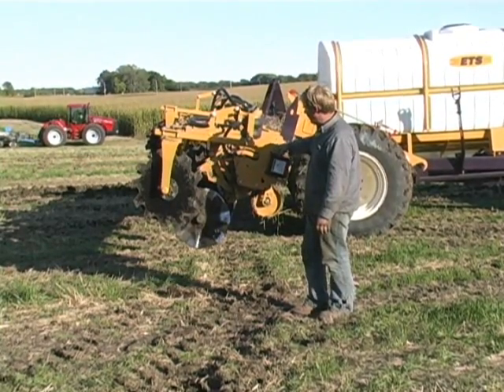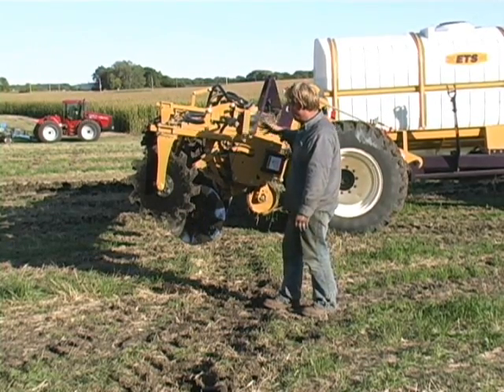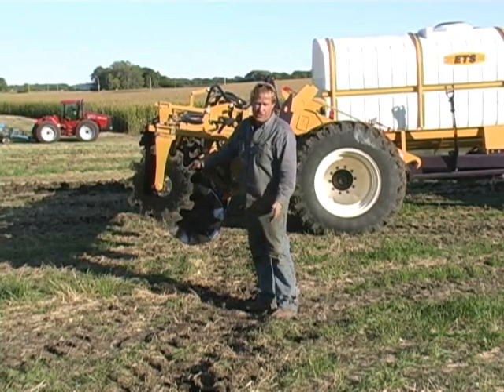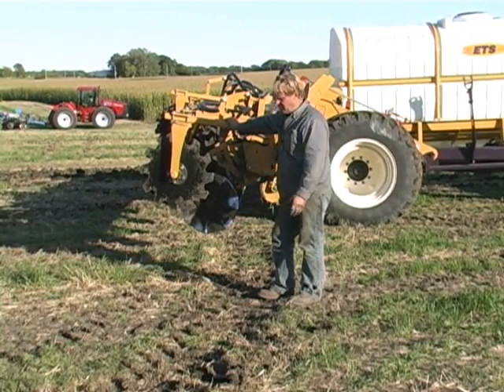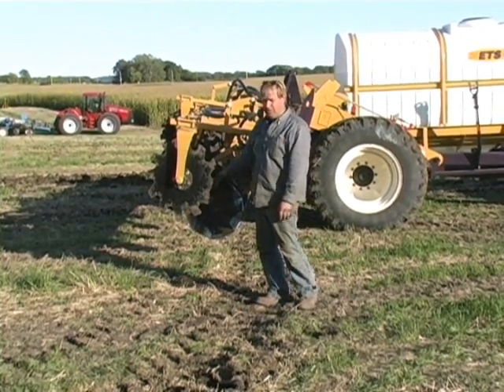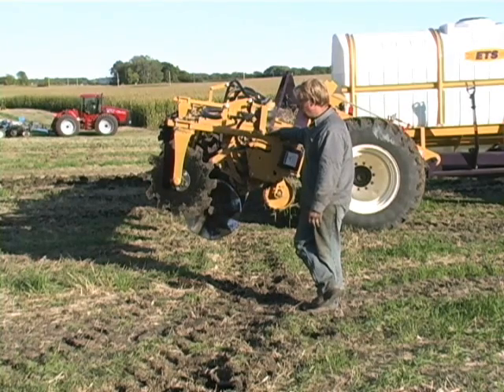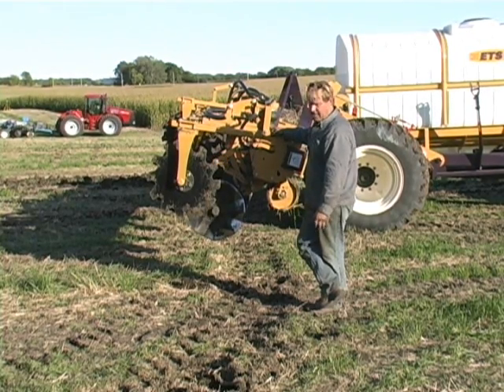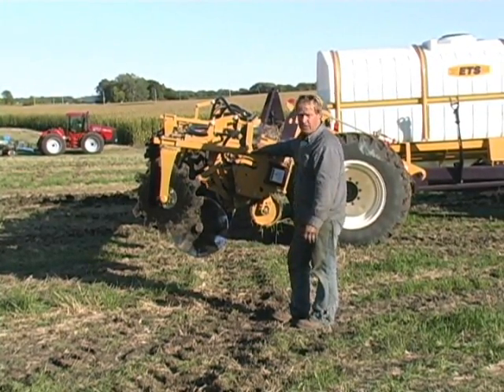Environmental Tillage Systems, Inc.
Function of Mini Warrior Zone Tillage